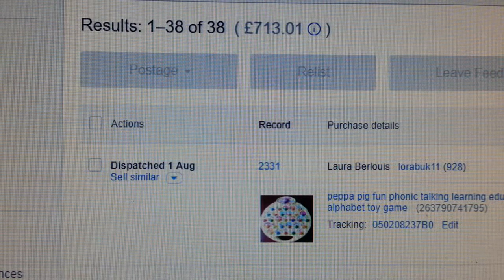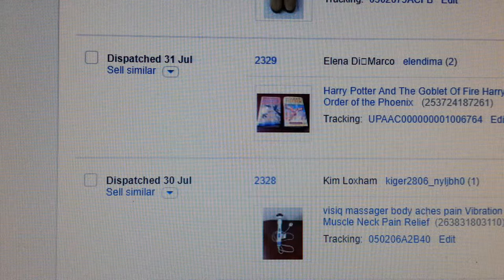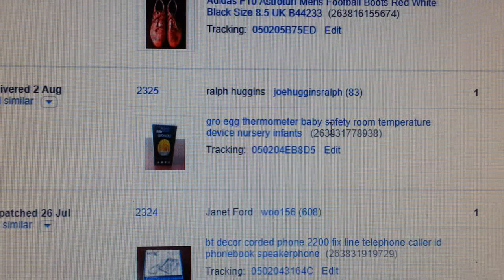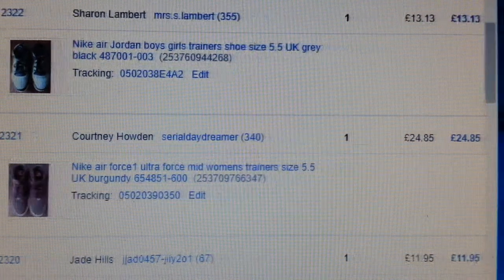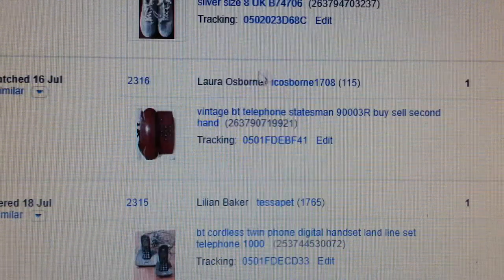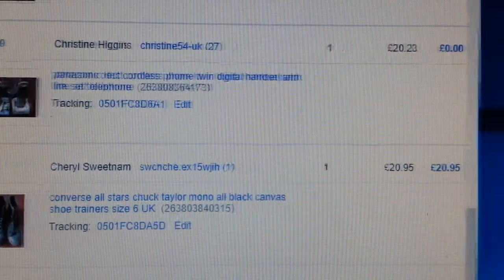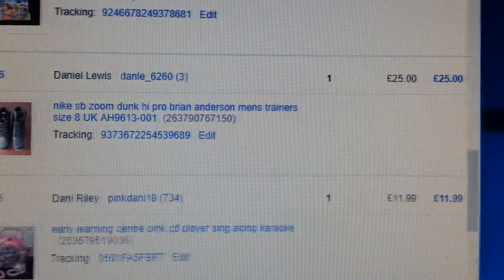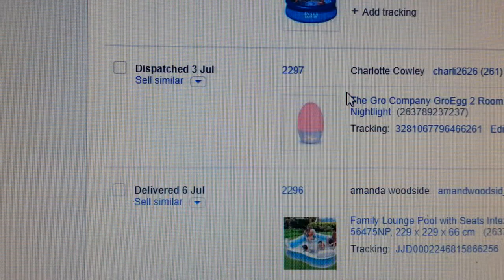monthly sales update ebay online line selling reselling buy sell second hand July 2018